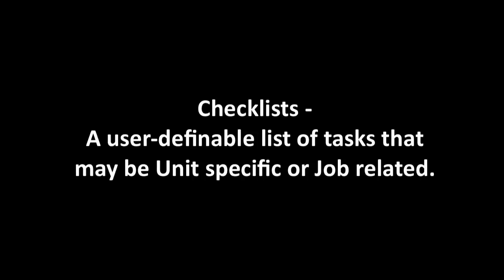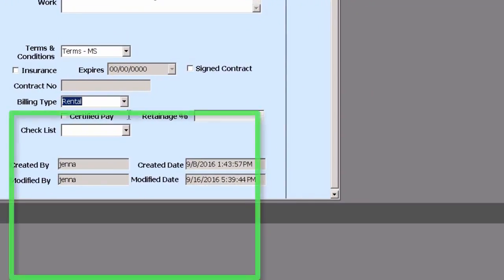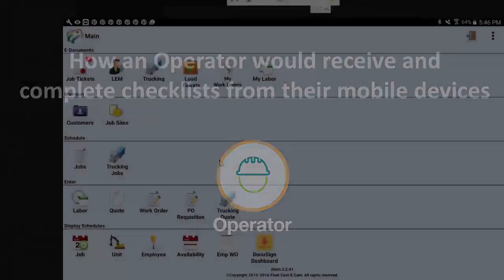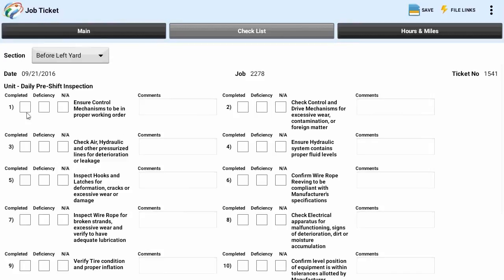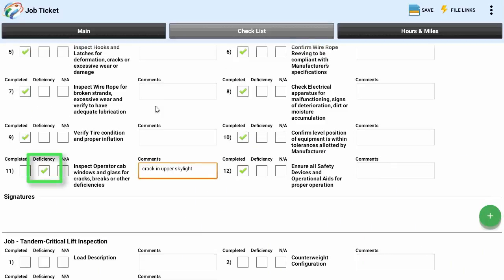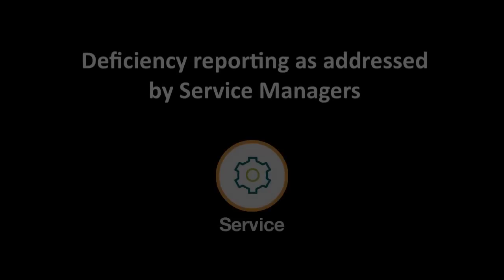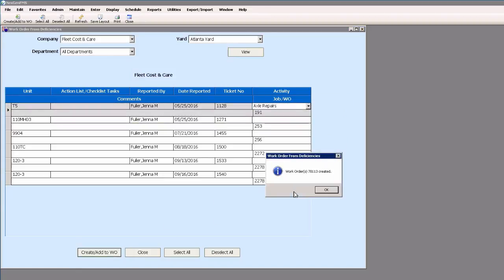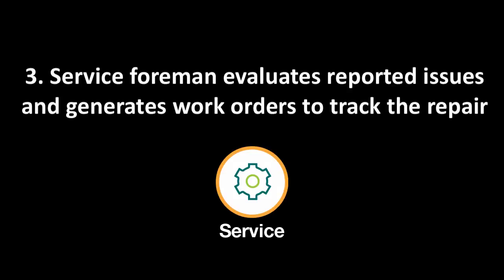Fleet Cost & Care NexGen Quick Tips - Safety Measures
One of our top priorities at Fleet Cost & Care is to ensure our software products not only promote safe practices, but encourage the compliance of Regulatory Requirements by design. We work hard to stay aware of industry regulations and to consider the impact to our Customers. With that in mind we have developed a new feature called Checklists. A Checklist is a user-definable list of tasks that may be Unit specific, or Job related. In this video we look at how a Dispatcher would assign a checklist to a Job; at how an Operator would receive and complete checklists from their mobile devices; and how deficiency reporting might be addressed from the perspective of a Service Manager or Foreman. Upon completion of a repair we’ve created a full circle procedure of:
1. Dispatched Job tickets to Operators and other field personnel including with specific Job and Unit checklists
2. Completed checklist tasks and inspection items while reporting any deficient findings back to the Service department
3. Evaluated the reported issued and generated work orders to track the repair
4. LAST STEP – Through the entire process we’ve created the electronic trail of documentation to meet the legal requirements and can report back to confirm the repair as complete.  All without ever printing a single piece of paper.
We’d love to tell you more about our checklist feature and other new enhancements, as well as get your feedback!